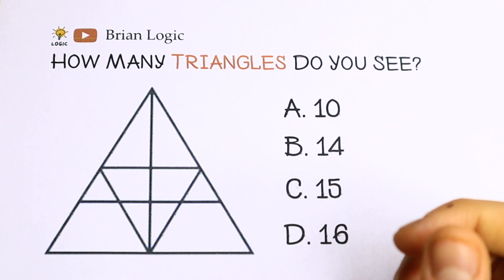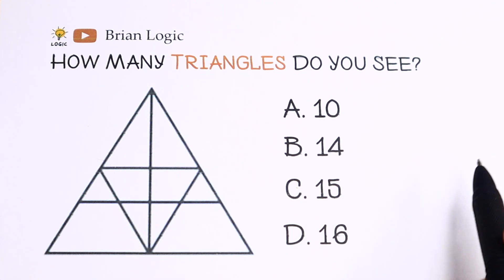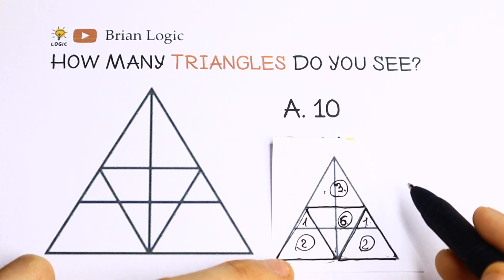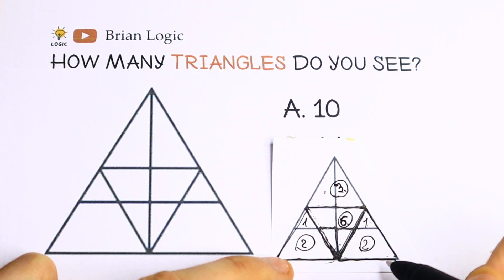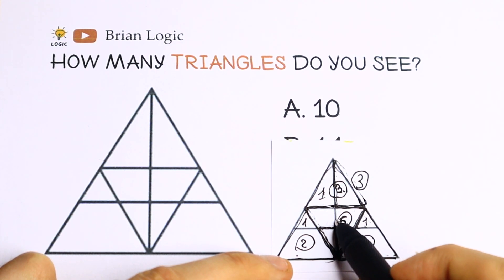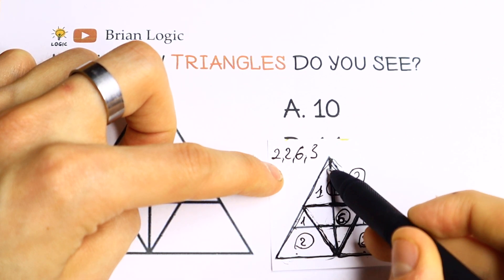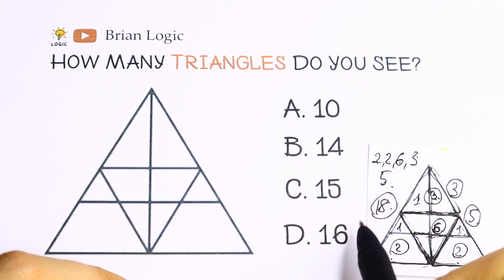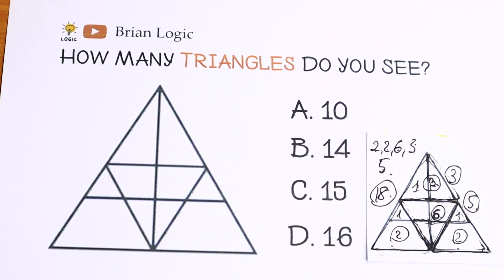How Many Triangles Do You See? 🔥A Great Brain Test